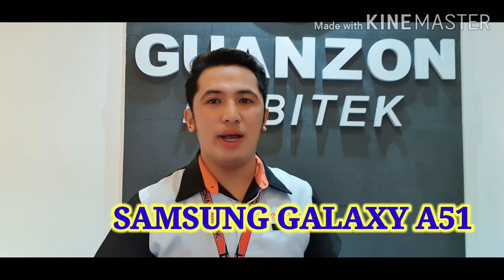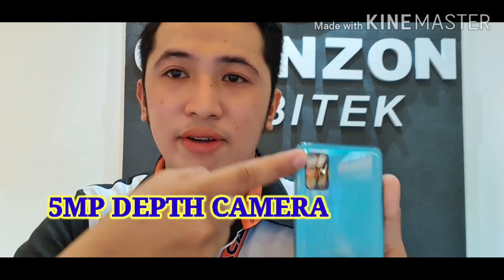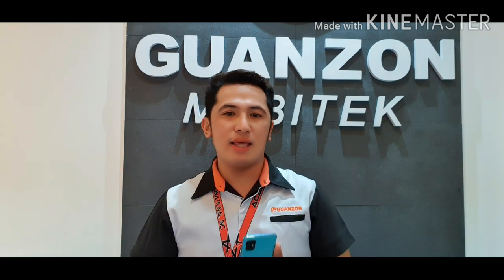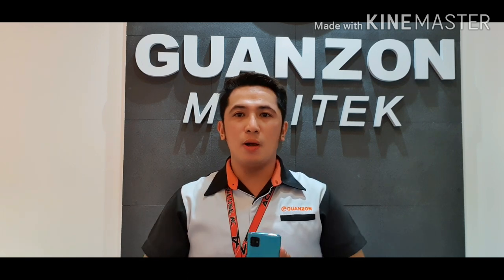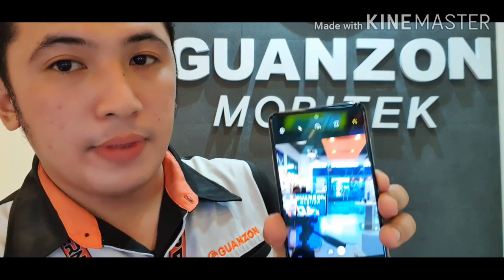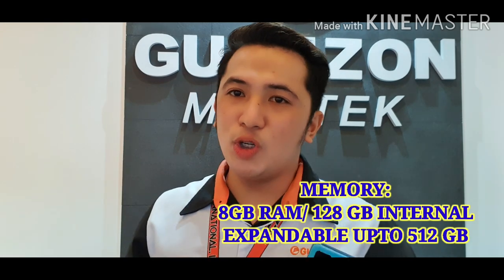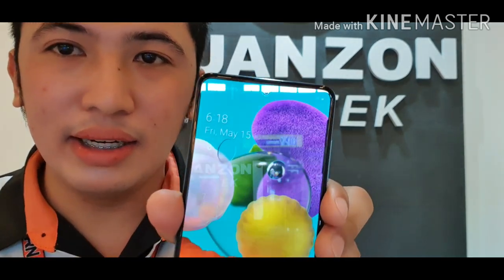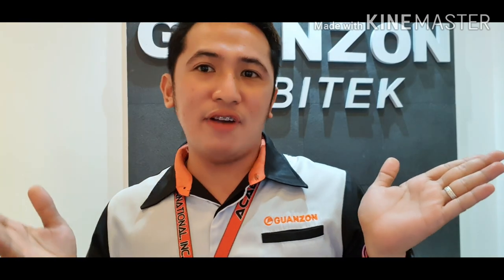my First Vlog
selling Samsung A51